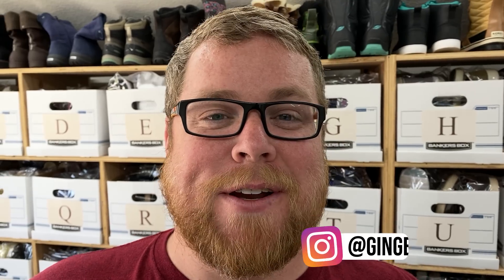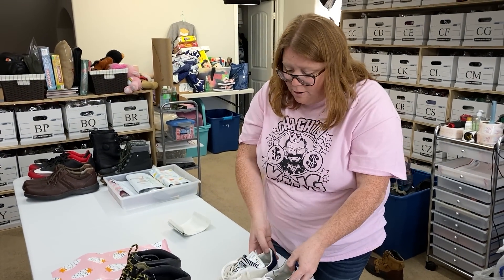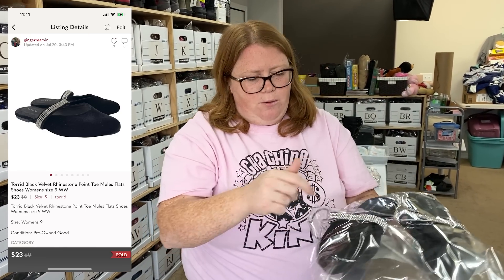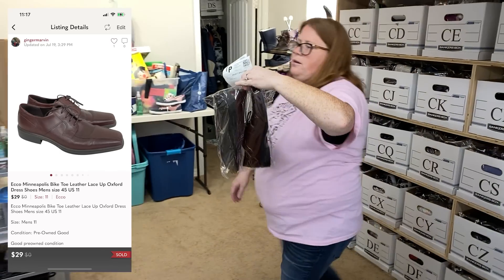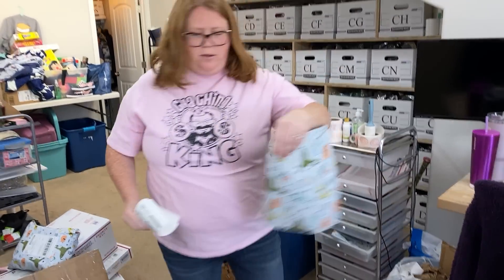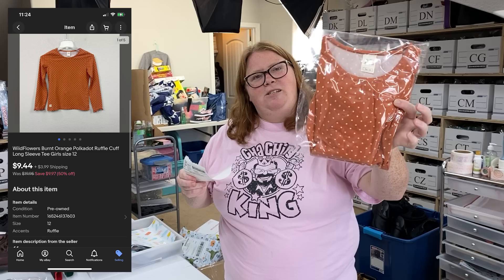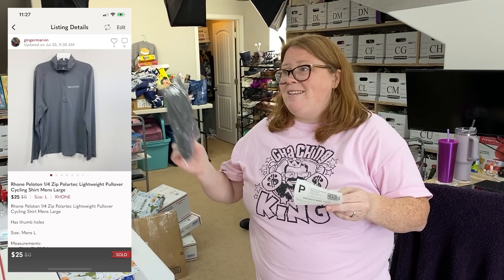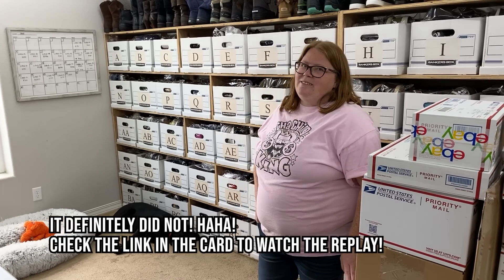Here is what sold for us over 2 days!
Mailing address:
Ginger Marvin
11605 Meridian Market View Unit 124, PMB 201